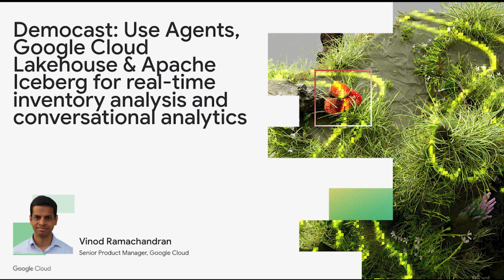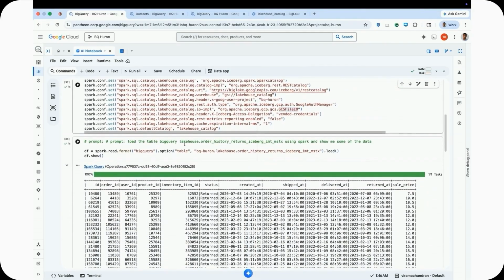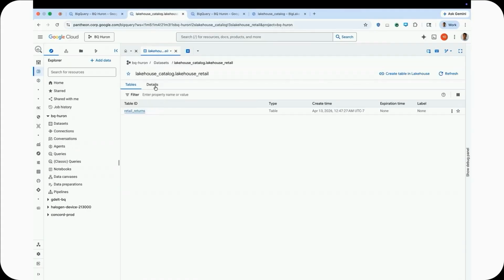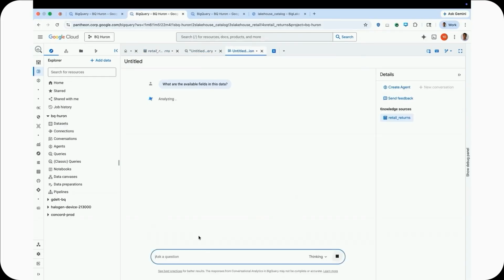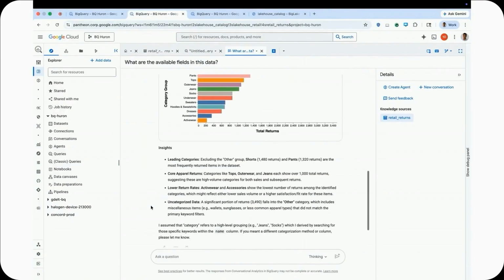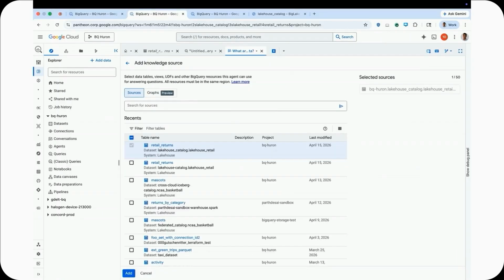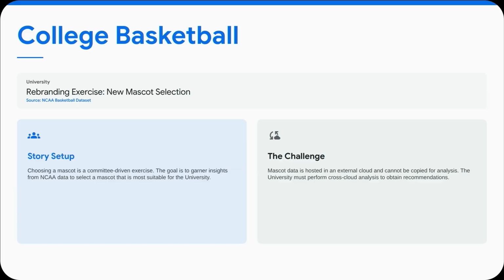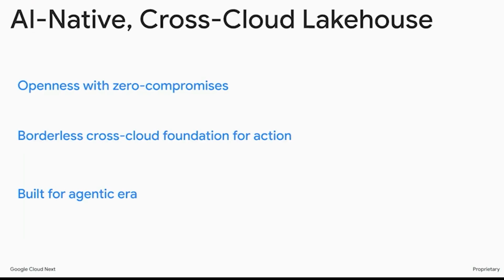Use Agents, Google Cloud Lakehouse & Apache iceberg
Discover how to break down the silos between open-source data engineering and enterprise AI. Based on real-world enterprise scenarios, this democast showcases Google Cloud Lakehouse's new bi-directional interoperability. See firsthand how teams can concurrently build, update, and query the same Apache Iceberg tables across Spark and BigQuery without lock conflicts, manual table maintenance, or data replication.

We will demonstrate how data engineers can spin up open-format Iceberg tables via Spark and instantly expose them to business analysts in BigQuery Studio. The session highlights the power of BigQuery’s native AI capabilities operating directly on open storage—including training BQML logistic regression models and using AI.GENERATE_TEXT to generate real-time automated insights. Turn your passive data lake into an intelligent system of action.  Attendees will see firsthand how an open cross-cloud lakehouse architecture delivers the sub-second query performance and architectural flexibility needed to prevent stockouts, minimize carrying costs, and drive intelligent automation at scale.  Learn how to build a conversational analytics agent in minutes to enable natural language analysis on your Iceberg data.